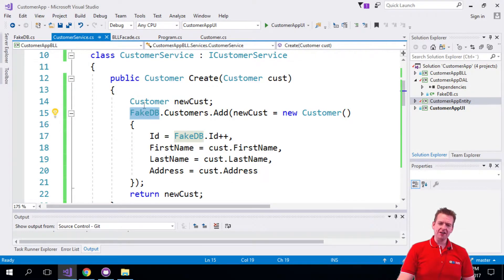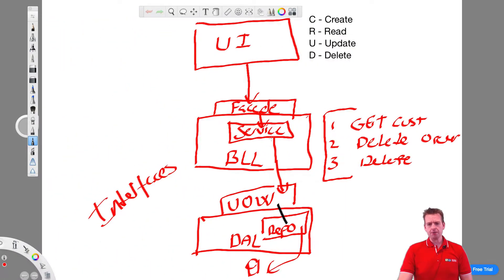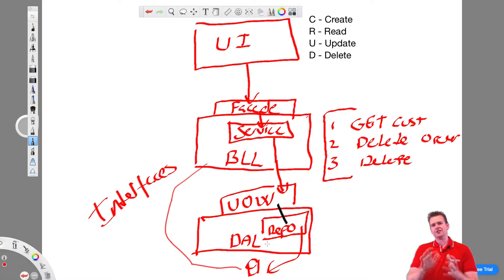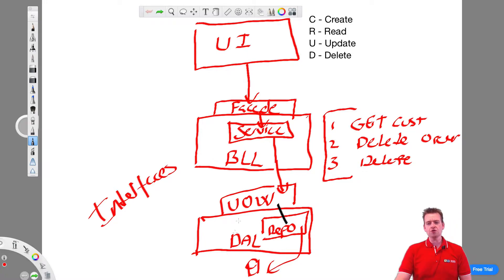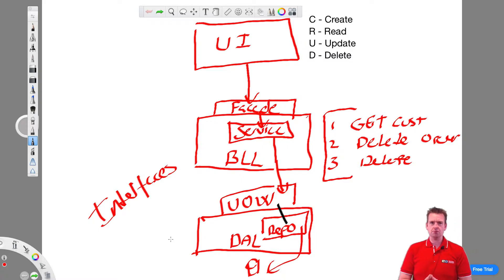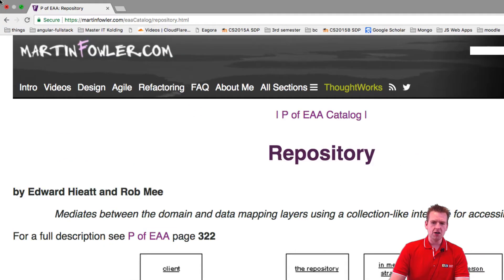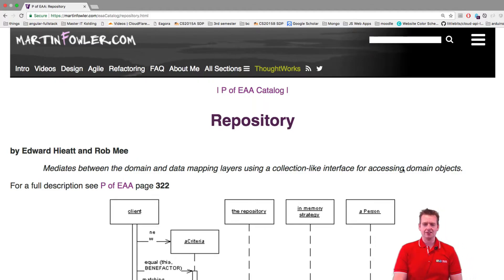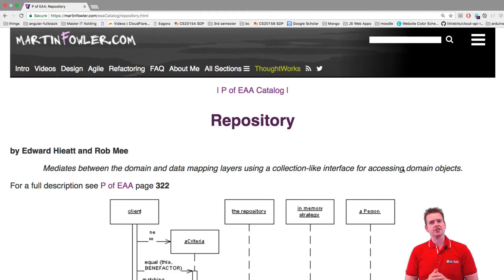C# Architecture and more with NET Core | S2P28 | Repository pattern